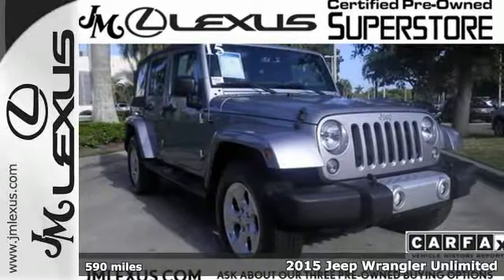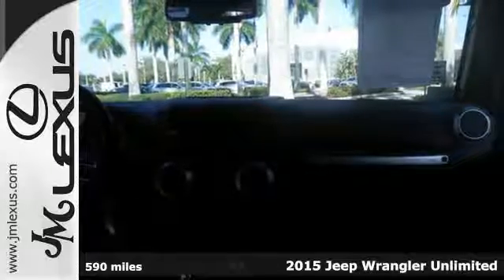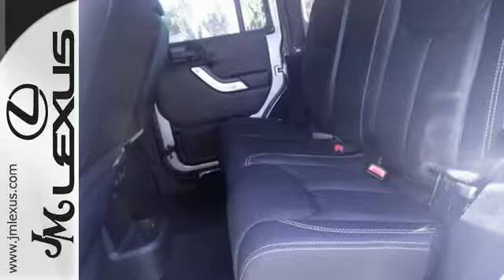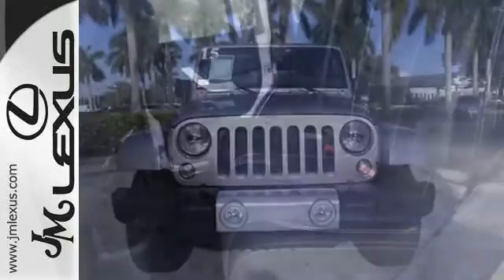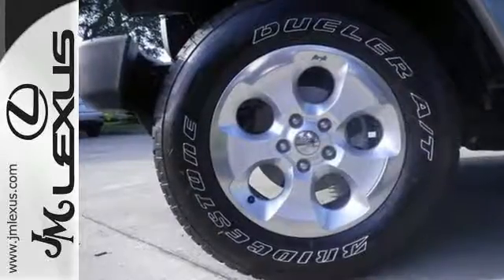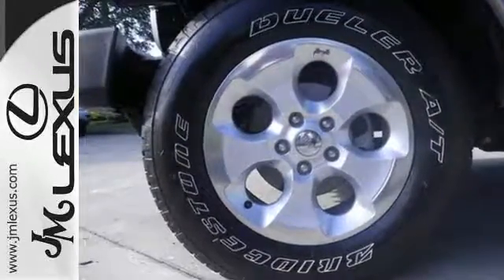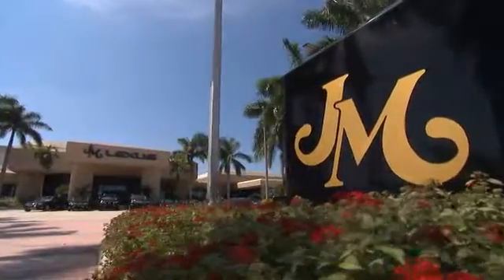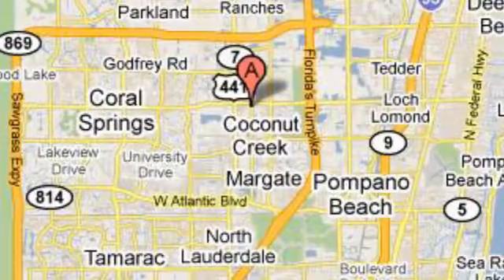Used 2015 Jeep Wrangler Unlimited Margate FL Fort Lauderdale, FL P18217 - SOLD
Year: 2015
Make: Jeep
Model: Wrangler Unlimited
Trim: Sahara-Awd
Engine: 3.6L V6
Color: Gray
Interior: Black
Mileage: 590
Stock #: P18217
VIN: 1C4BJWEG0FL526165
!!!*** HURRY ***!!! ! DON'T MISS OUT ! You are currently viewing a 2015 Jeep Wrangler Unlimited at the JM Lexus PreOwned Superstore. !*!*!* THIS VEHICLE *!*!*! Thank you for your interest. We look forward to speaking to you. All advertised pre-owned prices exclude tax tag title and $798.50 dealer fee. See Dealer for complete details. Stock #: P18217 Exterior: Gray Interior: Black Trim: Sahara-Awd JM Lexus Pre-Owned Superstore 5401 West Sample Rd Coconut Creek FL 33073

Address:
5350 W Sample Rd